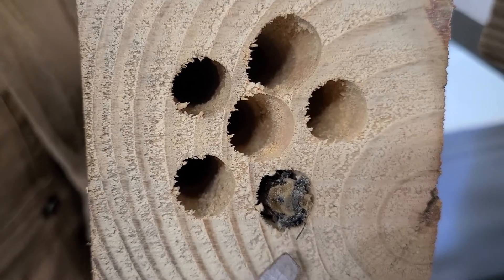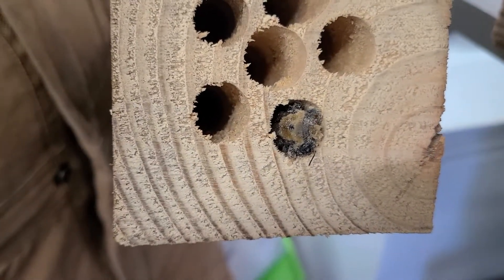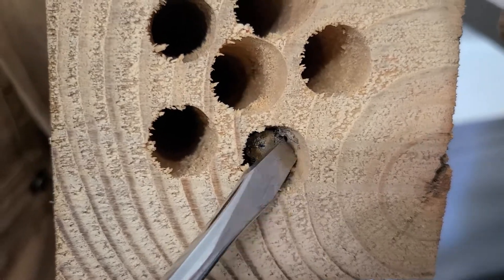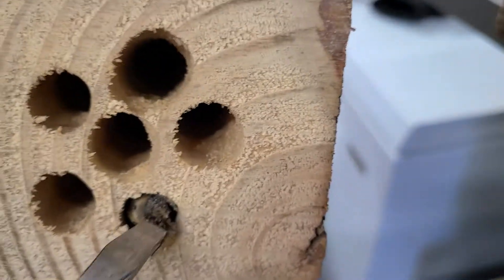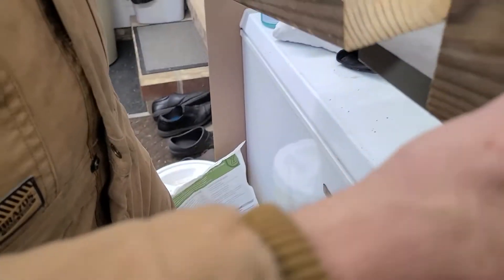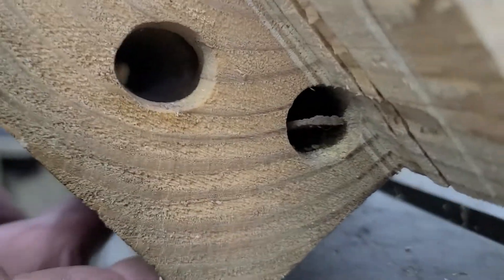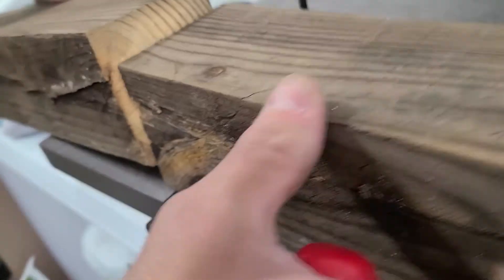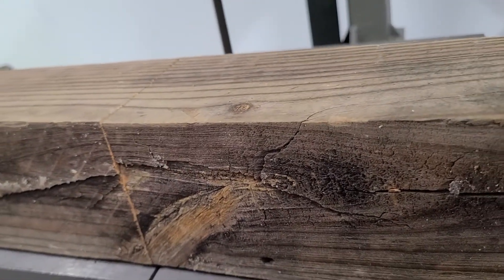Carpenter Bees Hibernating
UPDATE 5-07-21: We checked on the holes a couple of weeks ago and the bees have emerged and are now reusing those same holes for their young this year!  They are happily and busily buzzing in and around the holes going in and out of them. I'm not sure if it's just the bees that spent their winter in those holes, ir nee bees, or a bit of both but, either way, it's good to see them just doing their thing!

Chris was cutting some old wood that a friend brought to us to cut into to see how deep the carpenter bees made their nest in the summer. We didn't know they were hibernating in there!  So we tucked the one back in with its neighboring hibernators, taped the wood back together, and put it outside in a pile of debris with grass packed in the holes for warmth. Hopefully, they will sleep undisturbed until spring!  Although many people don't like carpenter bees because they burrow into the wood on their homes, they are an important native pollinator!